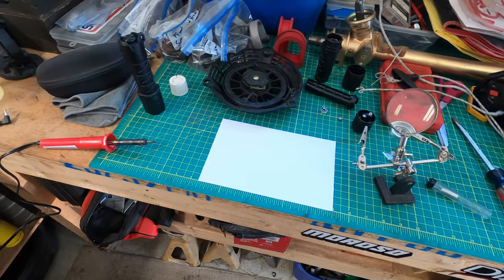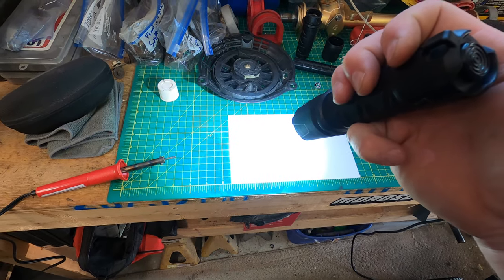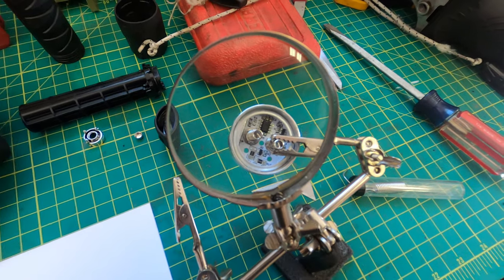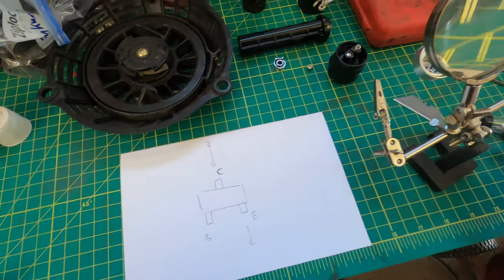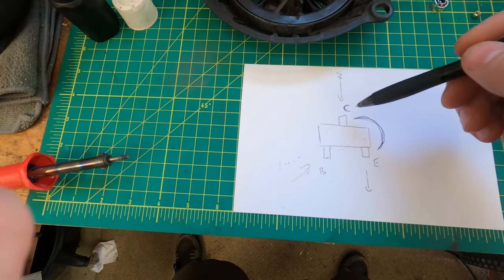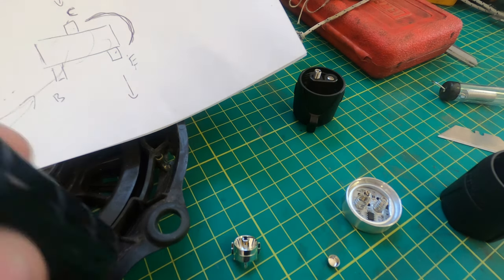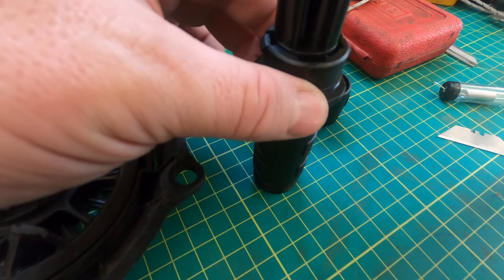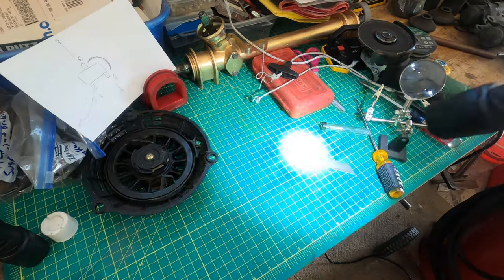Duracell Flashlight Mod - Remove Strobe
I bought some Duracell flashlights at Costco and was annoyed by the strobe mode they force on you.  This is America so we don't return items, we throw them away.  I'm too cheap for that so I took the middle ground and modified one to stop the strobe.